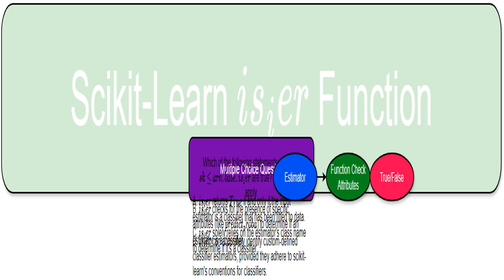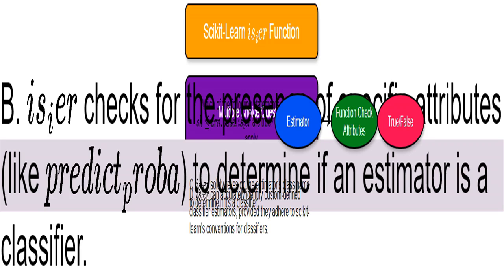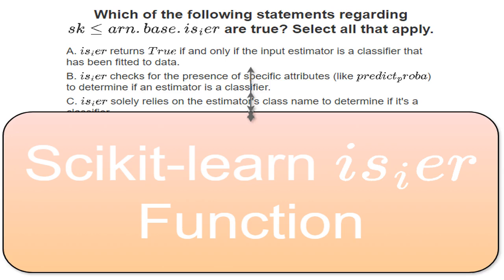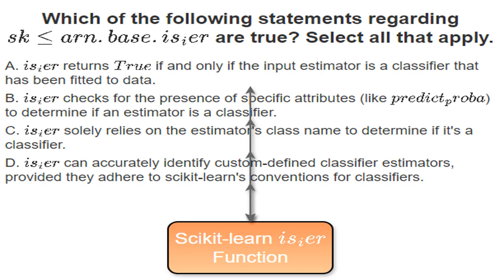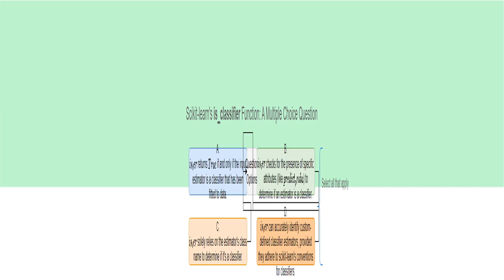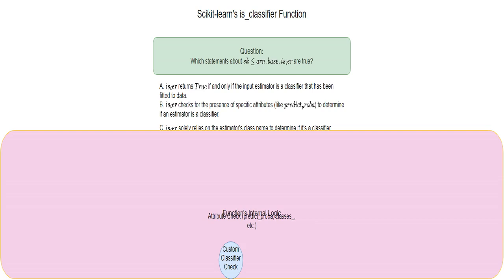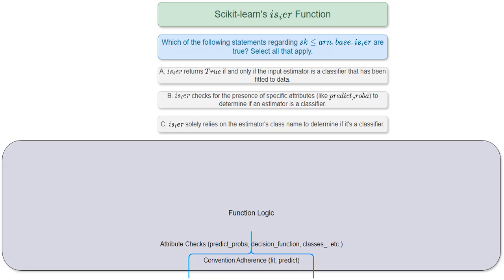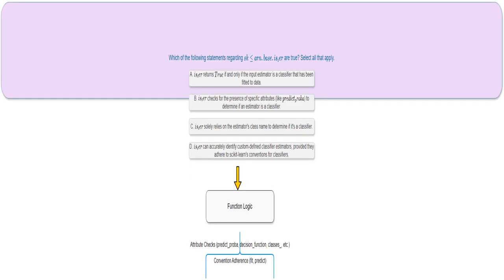Sklearn base isclassifier